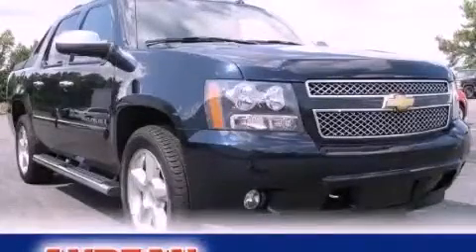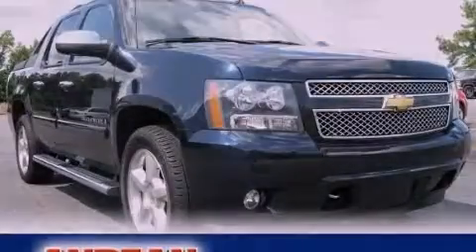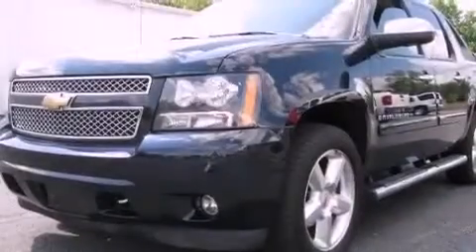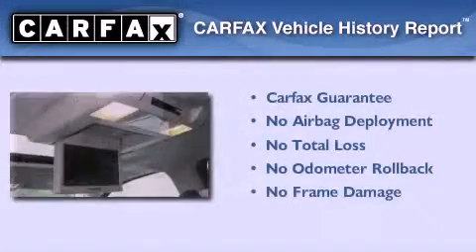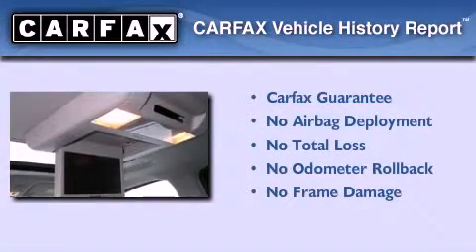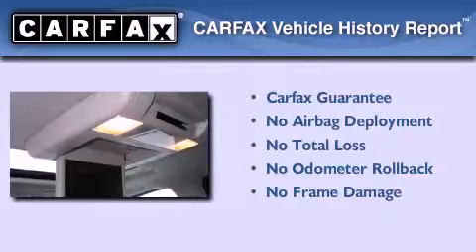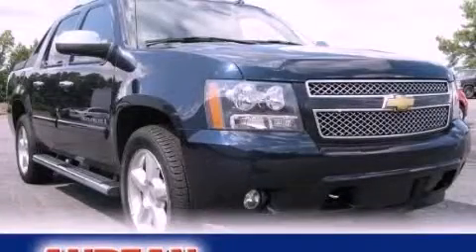2008 Chevrolet Avalanche Cumming GA 30040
Year : 2008
 Make : Chevrolet
 Model : Avalanche
 Engine : Gas/Ethanol V8 5.3L/325
 Trans . : Automatic
 Exterior : Dark Blue Metallic
 Miles : 78,701
 Interior : Ebony
 ANDEAN MOTOR CO
 527 Atlanta Rd
 Cumming , GA 30040
 Preowned 2008 Chevrolet Avalanche Cumming GA